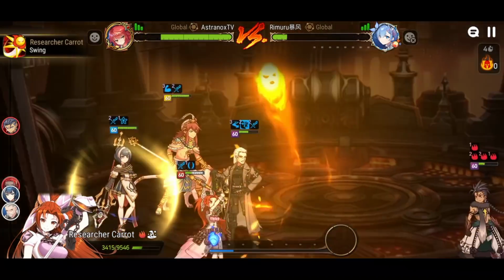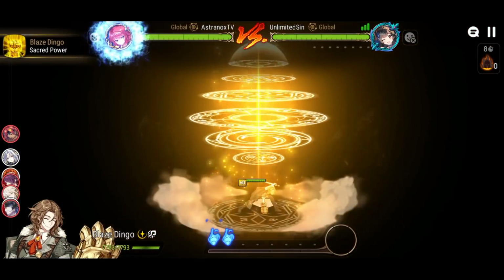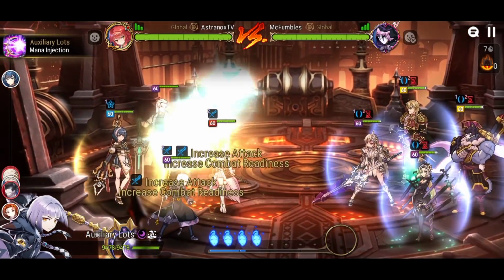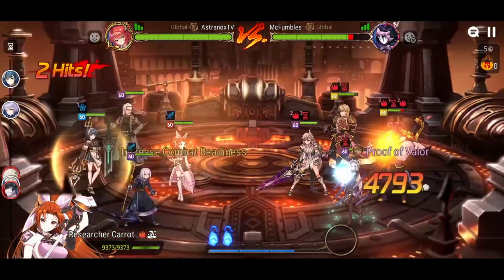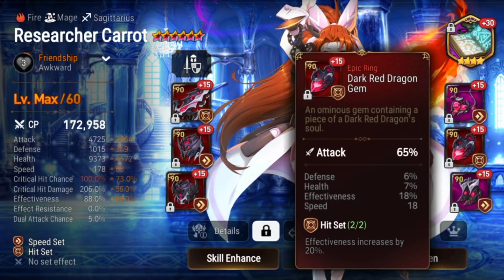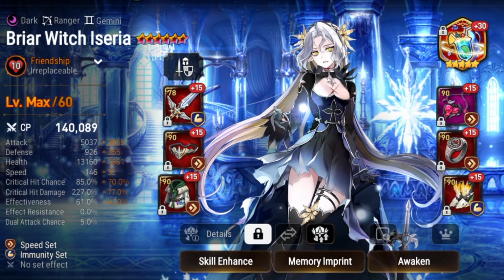Carrot the F2P Goddess! (RTA Showcase & Review!) 🔥 Epic Seven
Researcher Carrot RTA Showcase, Build & Review in Epic Seven! Astranox tries Carrot SC in different teams in RTA on a +15 Speed & Hit build! What do you think about Carrot?

🛡 Guild Name (Global): Noxygen

🔊 Songs:
Arion - Blow ExXxplode
Slippy & Micah Martin - Fatal
Protostar & Emma McGann - Where I Belong